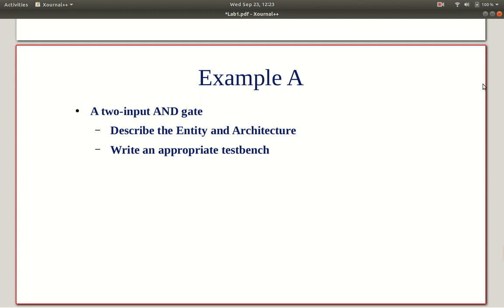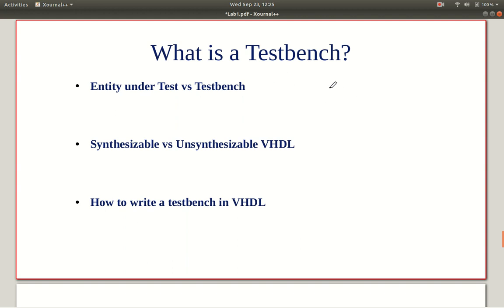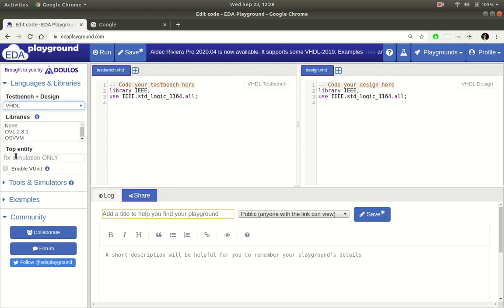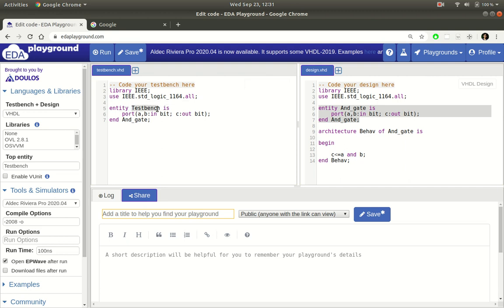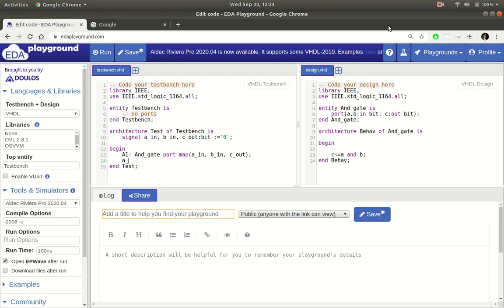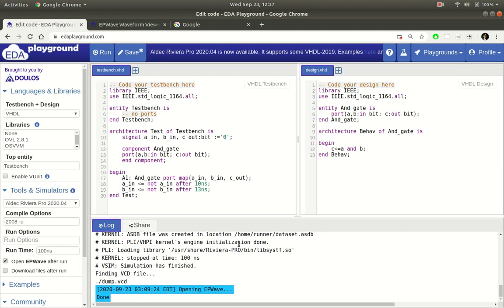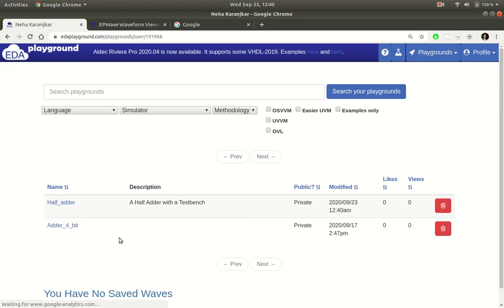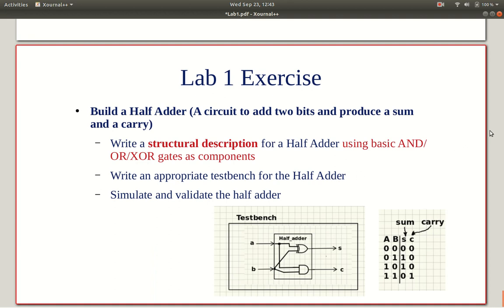Lab1 part2 A Hands-on Introduction to VHDL